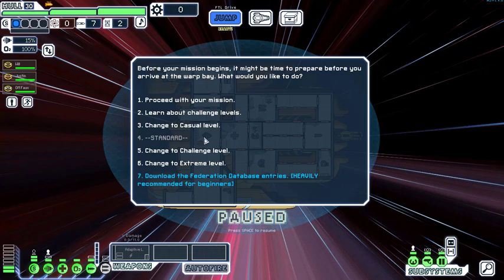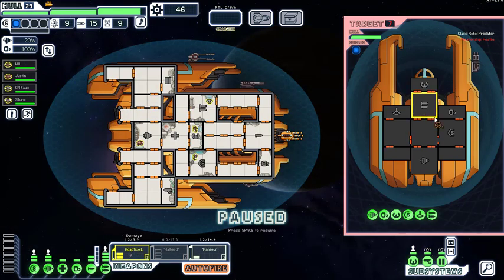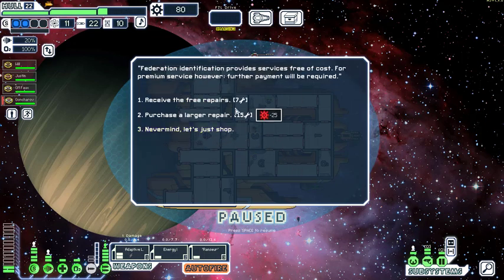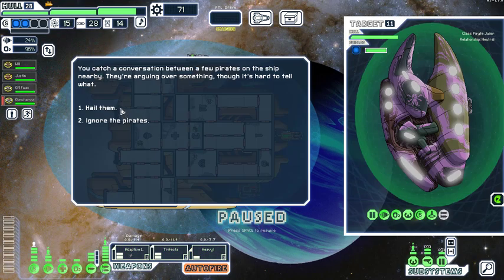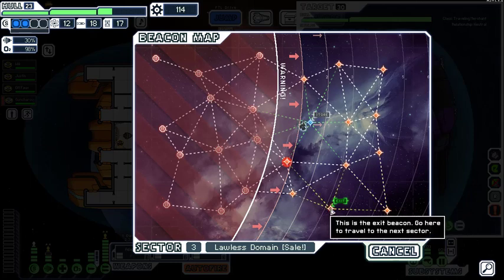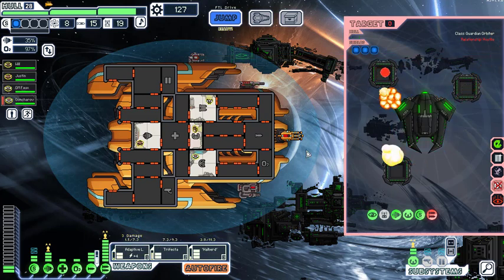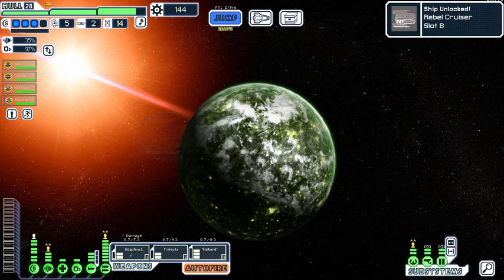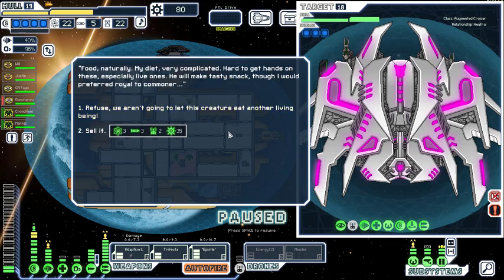Let's Play FTL Multiverse, Barraging with Captain Grue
Ever Growing List of Gaming Victories